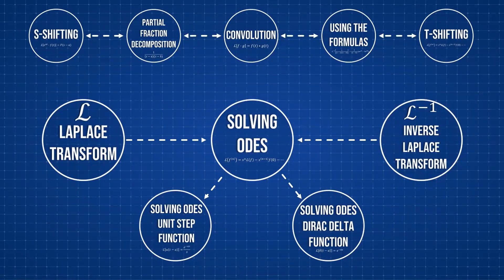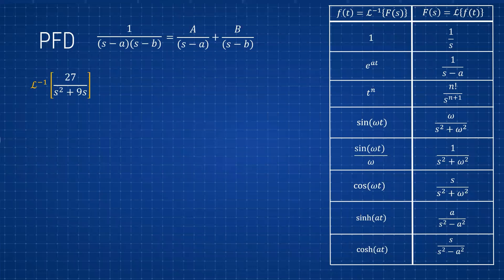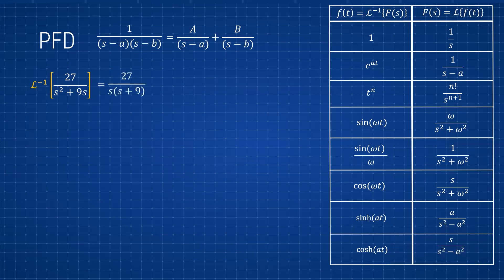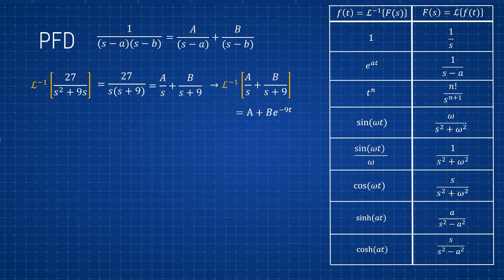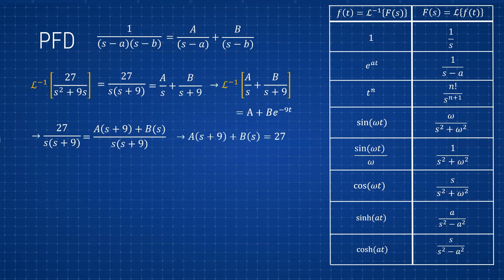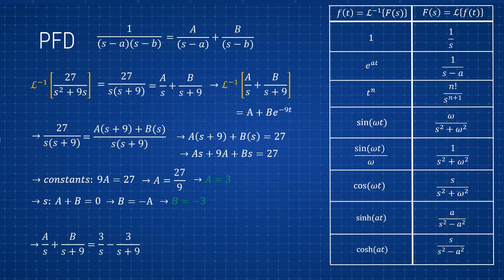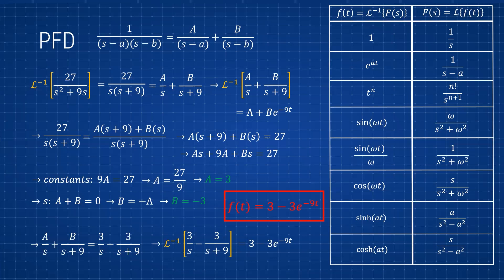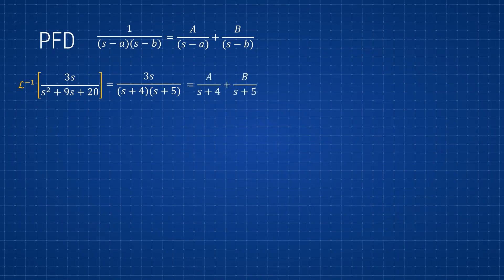Partial Fraction Decomposition (PFD) - Laplace Transform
In this video we cover how to re-write terms using Partial Fraction Decomposition to easily solve a Laplace Transform.

00:00 - Intro
01:00 - Example 1
06:30 - Example 2